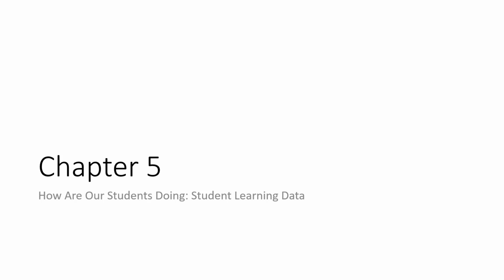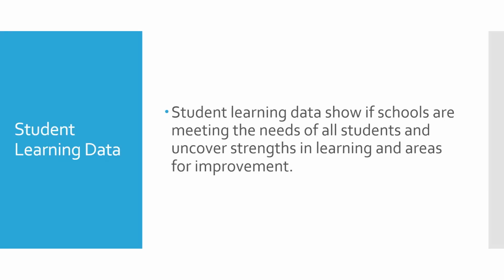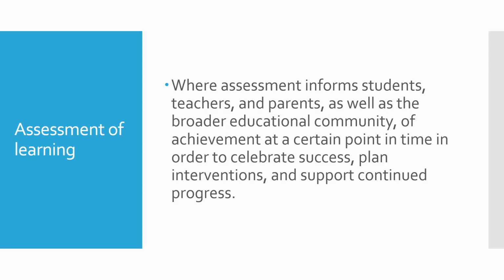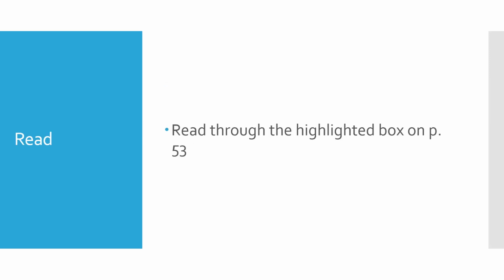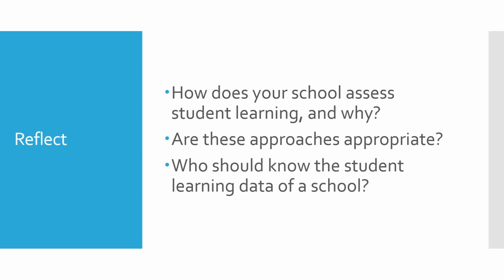Student Learning Data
EDAD 6316 Module 3